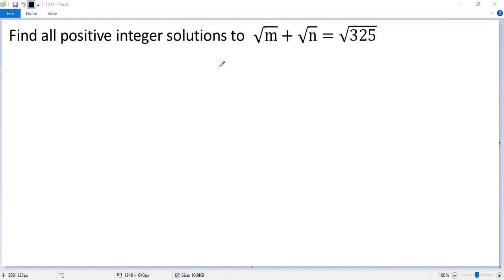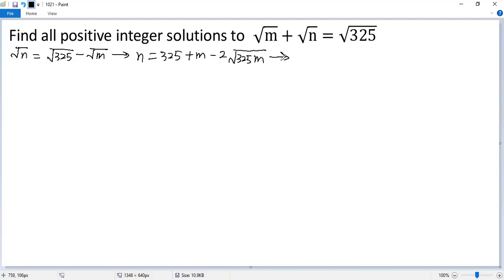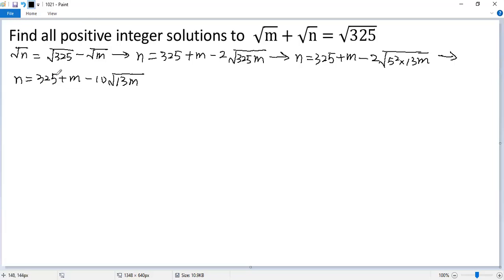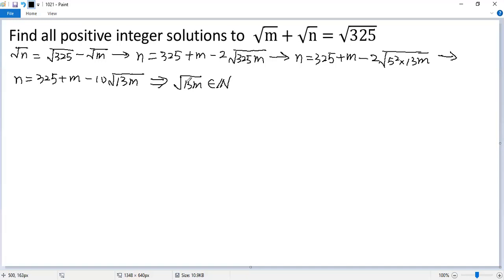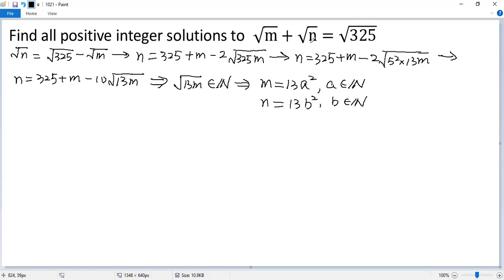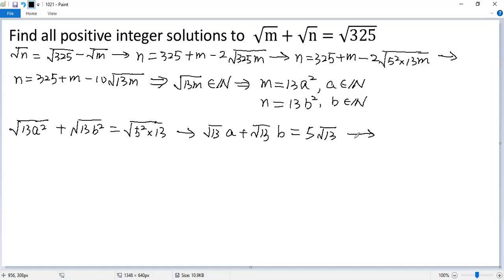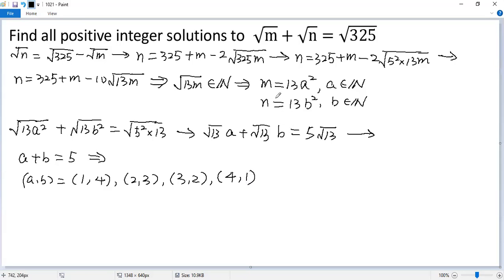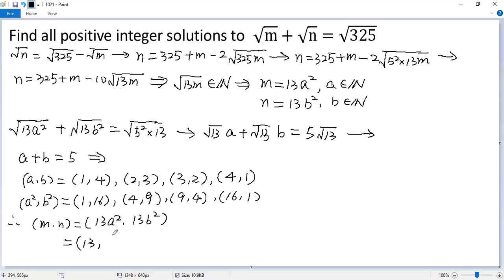Integer solutions to the Radical Equation √m + √n = √325 | Math Olympiad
This math tutorial video shows you how to solve a Diophantine-like equation involving radicals (square roots) √m + √n = √325. The tricks involved are prime factorization, perfect square, and perfect square formula.

Math contest
Mathematics contest
Math competition
Mathematics competition
Math Olympiad
Mathematical Olympiads
Math league
Mathcounts
MathCON
SAT
ACT
Euclid
Fermat
Cayley
Pascal
Kangaroo
Math
Algebra
Calculus
Geometry
Trigonometry
Arithmetic
Equation
Solution
Linear equation
Quadratic equation
Cubic equation
Algebraic equation
Exponential equation
Logarithmic equation
Radical Equation
System of equations
Quadratic formula
Perfect square formula
Factor
blackpenredpen
Premath
Sybermath
The Math Sorcerer
Khan academy
just algebra
Math Window
MindYourDecisions
Polynomial
Radical
Fraction
Rational function